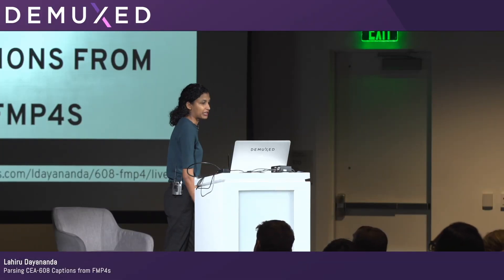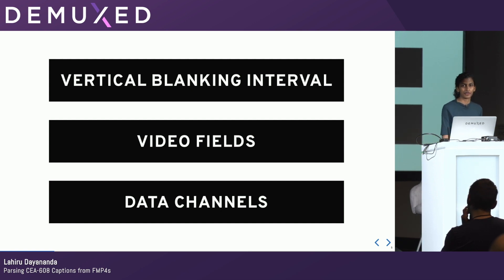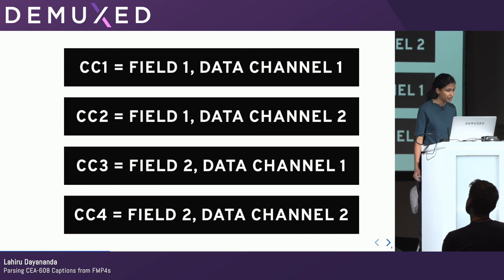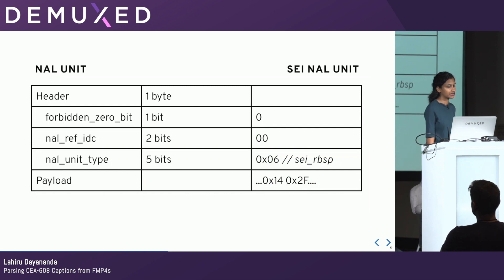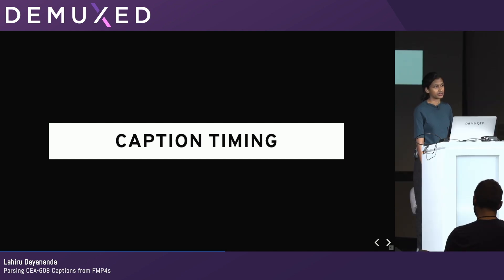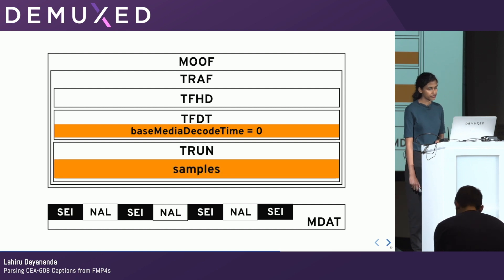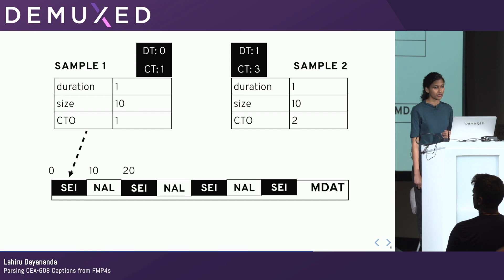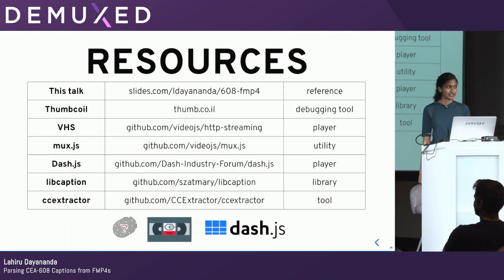Lahiru Dayanada - Parsing CEA-608 Captions from FMP4s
This talk will briefly cover the history of CEA-608 captions, conceptually how to parse them from MPEG-TS segments and how to do the same with FMP4s.